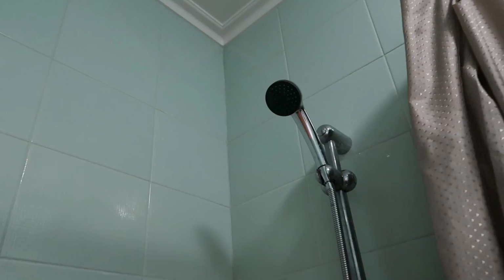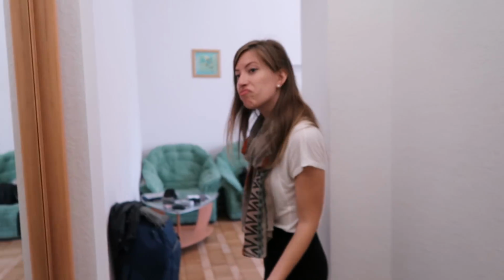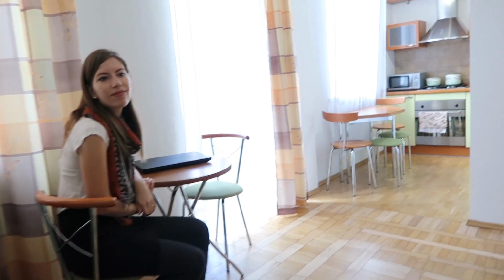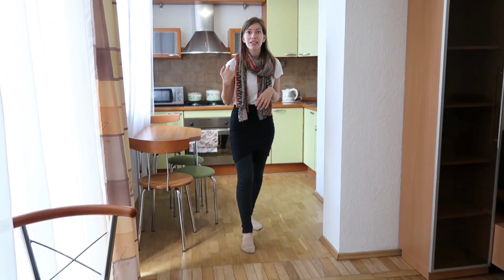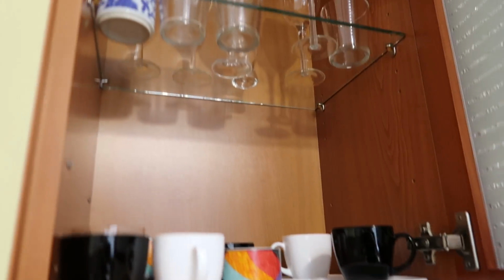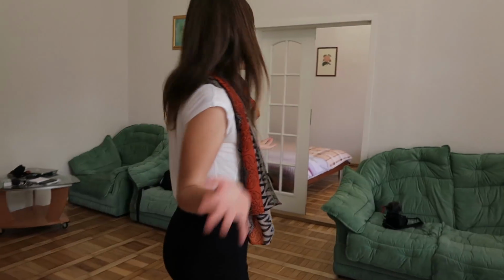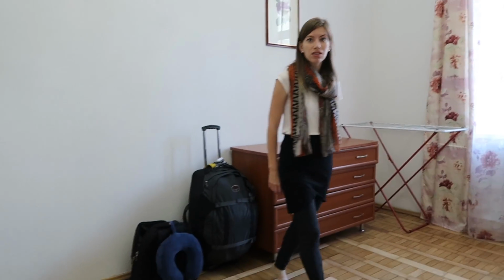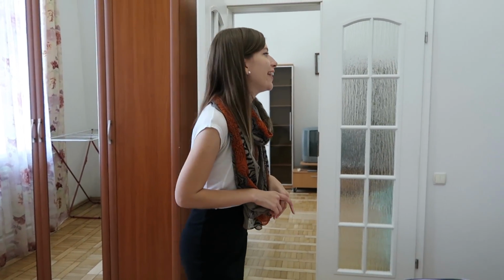Ukraine Apartment Tour in Kiev 🏠 Retro 70s & 80s Vibe 🇺🇦 Spacious Budget Stay 🛋️ Our Airbnb Review 🚿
Come join us for a Ukraine apartment tour in Kiev as we showcase our airbnb rental property that we stayed at for just over a week. Overall, our apartment in Kiev was spacious and the location was fantastic just off of Pushkinska Street nearby Taras Shevchenko Park (Парк ім. Тараса Шевченка). We were nearby, in terms of short walking distance, many great restaurants, pubs, cafes, malls and grocery stores. It was just a short walk from the metro station and we felt safe and comfortable in our neighborhood. The apartment itself had huge ceilings and was very spacious but definitely had a faded 70s and 80s vibe in terms of the furniture, kitchen and bathroom. This we found kind of fascinating and since everything was functioning just fine it was actually kind of cool.

🏠 Kiev Airbnb Apartment Tour 🇺🇦 | Spacious Budget Stay, Neighborhood Guide & Honest Review

🏙️ Arrival in the Heart of Kiev: First Impressions & Location
Welcome to our Kiev (Київ) apartment tour! Today we’re giving you a behind-the-scenes look at where we’ve been living for the past week in Ukraine’s capital. Our place is tucked behind a beautiful old arch on a street that could easily be in Paris or Buenos Aires, lined with stunning buildings and city charm. While the exterior shows its faded grandeur (and a bit of construction noise!), the location is central, close to metro stations, parks, and a huge selection of cafes, bars, and restaurants—perfect for exploring the city.

🏢 Entering the Building: Old-World Charm with a Few Surprises
We head inside and quickly notice the building’s “faded charm,” with a slightly rundown vibe outside, but the apartment itself is a pleasant surprise. Only two floors up (no endless stair climbs with luggage this time!), though there’s a small scare with a visible spot of past electrical fire. Once inside, the mood shifts—clean, comfortable, and welcoming.

🚿 The Bathroom: Small But Functional
First stop: the bathroom. It’s not the highlight, but it’s perfectly adequate—shower and tub combo (with a high step-in), sink, toilet, reliable hot water, and best of all, a washing machine. Having laundry facilities in an Airbnb has become a must for us; it saves time, money, and hassle on the road. There’s also a dedicated water heater for constant hot water.

🛋️ Living Area: Retro Vibes & Spacious Comfort
Next, we show off the living area—a spacious room with teal couches, super high ceilings, and a bit of a retro, 70s/80s vibe. The open layout makes it feel even bigger. The TV (untouched during our stay!) and extra storage give you options, but the real MVP was the makeshift coworking space we created by dragging in the kitchen table. (Watch out for the small ridge in the floor—nearly took a tumble!)

🍳 The Kitchen: Vintage Quirks & Practical Perks
The kitchen carries on the retro theme with bold green colors and heavy-duty, old-fashioned pots and pans. It’s fully equipped with everything you need: cutlery, wine glasses, a big fridge, microwave, and even stools for quick meals. Like many cities in Eastern Europe, you’re advised not to drink the tap water. We started by boiling water, then switched to buying large bottles—very affordable and easy to find.

🛏️ The Bedroom: Cozy, Spacious & Unpacking Wins
A roomy bedroom with a large, comfortable bed (no cramped quarters here!), ample storage, and a huge wardrobe makes settling in easy. For once, we actually unpacked our suitcases—always a sign we felt at home. The only hazard: a small toy car on the floor that left us both with stubbed toes. A little playful banter never hurts, though!

💡 Practical Apartment Tips: Value, Comfort & Location
Space: This was one of the biggest apartments we’ve rented in a while—perfect for longer stays or anyone needing room to work.

Laundry: Washing machine and constant hot water are big bonuses for travelers.

Kitchen: Fully stocked, but remember: don’t drink the tap water unless you’re sure it’s safe!

Location: Walkable to all the best city attractions and transport.

Retro Decor: Quirky, nostalgic feel, but clean and fully functional.

💸 Price & Value: How Much Did It Cost?
This fantastic central Kiev apartment cost us just under $30 USD per night, with similar options found in the $20–$30 range. For the price, you get space, location, laundry, Wi-Fi, and all the comforts you need. If you’re visiting Kyiv (Київ), you don’t need to splurge on $50–$60 a night unless you’re seeking high-end luxury. There’s amazing value to be found on Airbnb—spacious, affordable, and in great neighborhoods.

Ukraine Apartment Tour in Kiev:

BLOGS